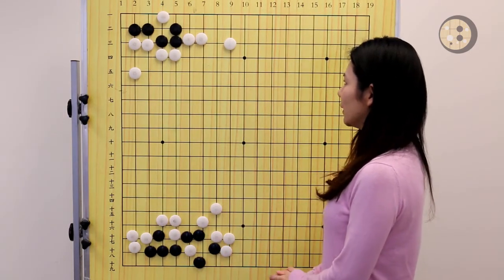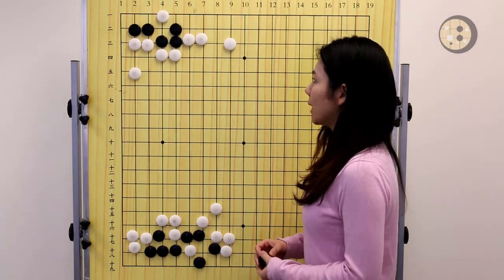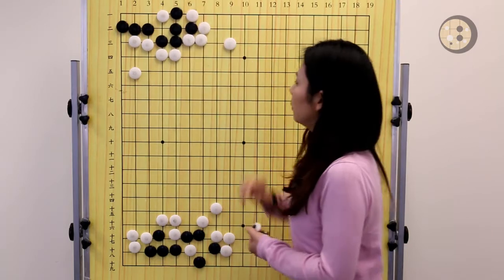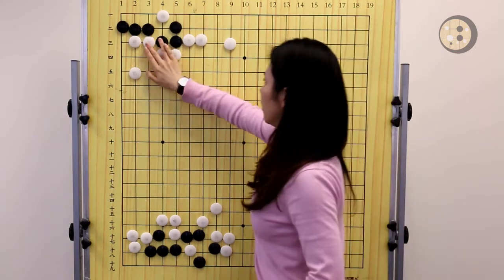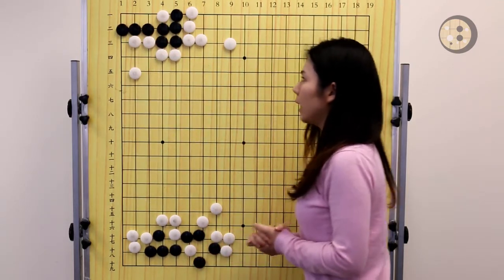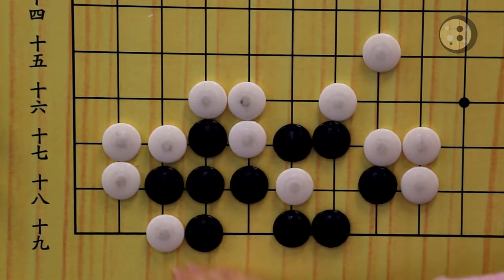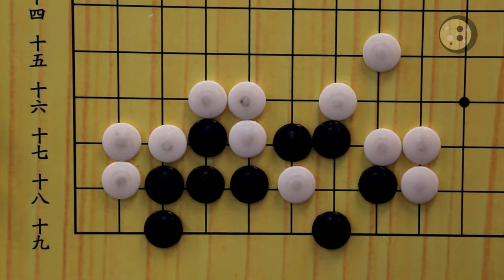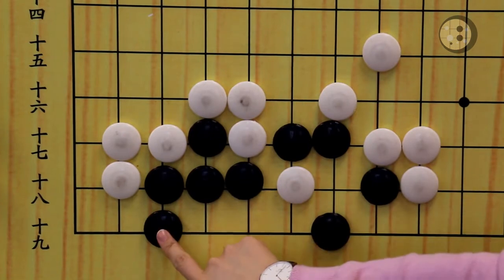Life & Death: 30-20 Kyu - June 5, 2018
1-Dan Professional player Stephanie Yin and the New York Institute of Go presents the NYIG_Go's Life & Death Series.

This video demonstrates 2 problems for 30-20 kyu players.